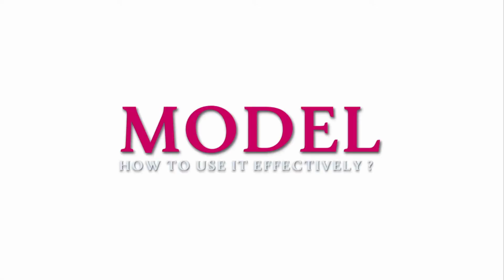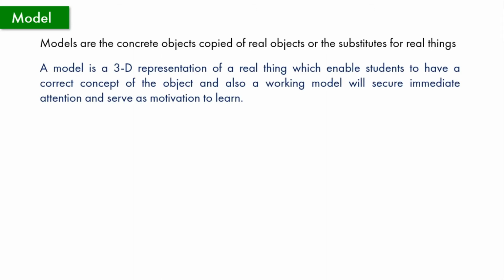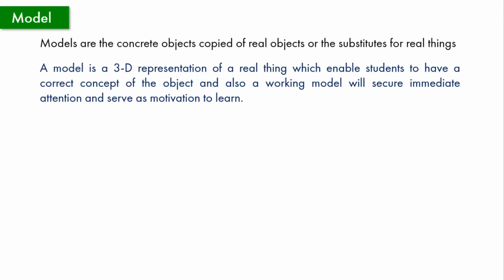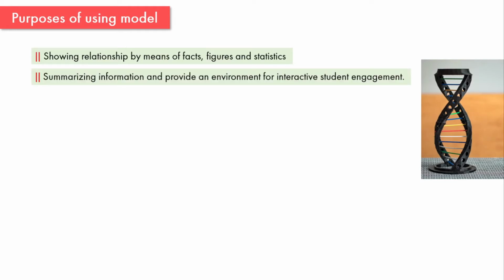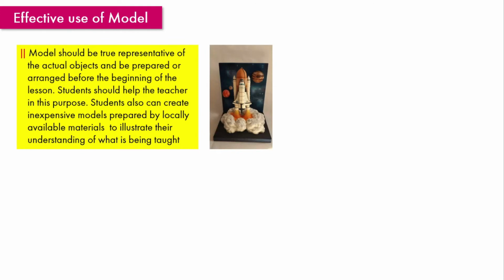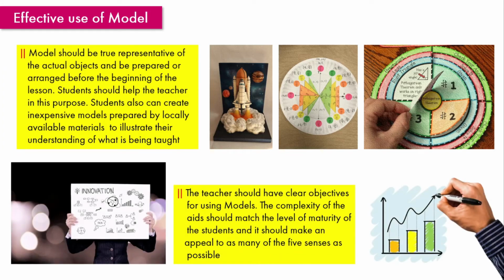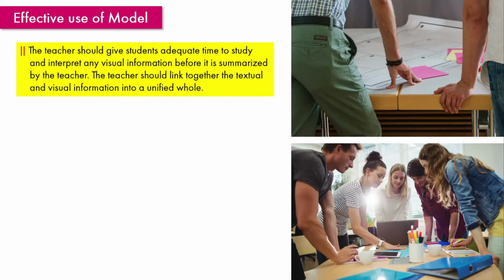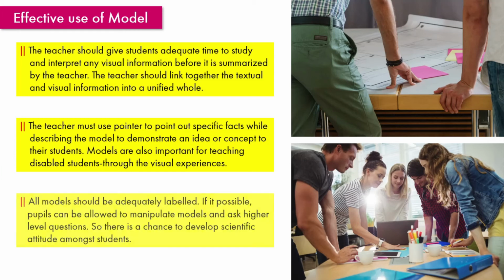Teaching Models || How to use it effectively || Teaching-Learning Materials|| tsin-eng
Teaching Models
Purposes of using model
Effective use of Models in teaching